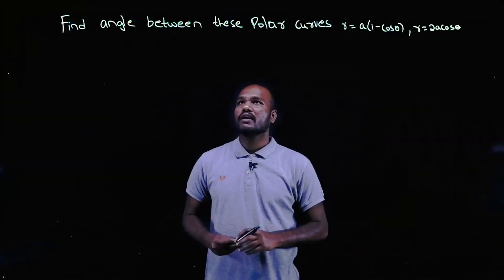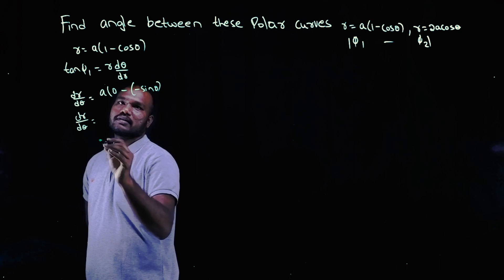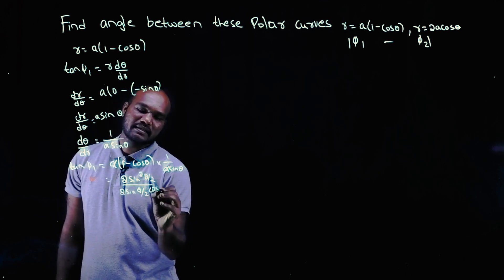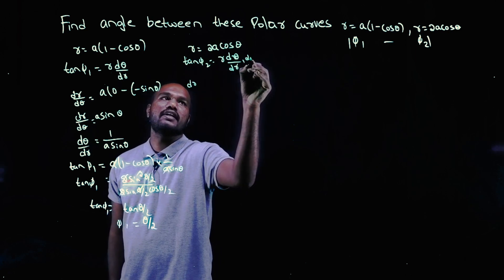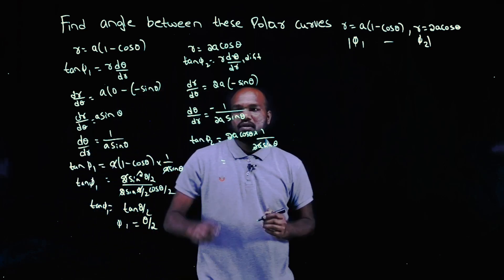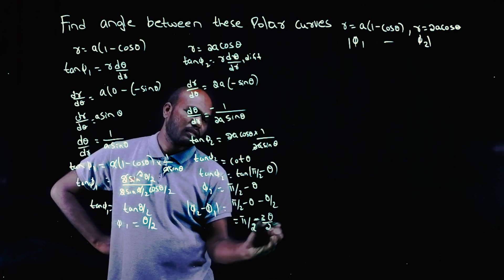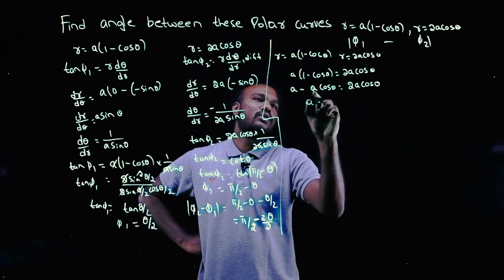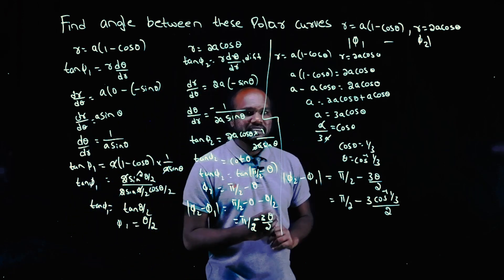Q18 - Angle between Radius Vector and Tangent | 1st Sem VTU Math - Polar Curves